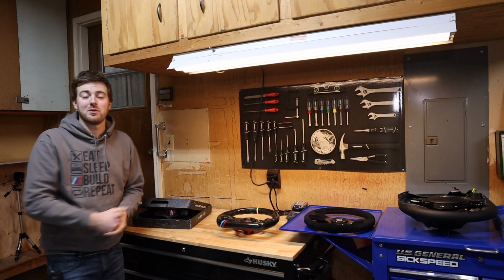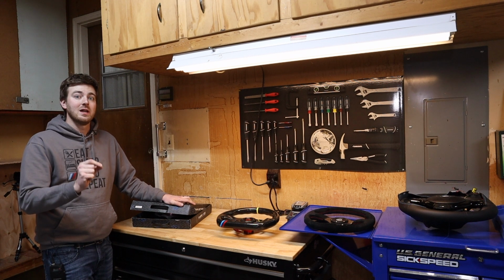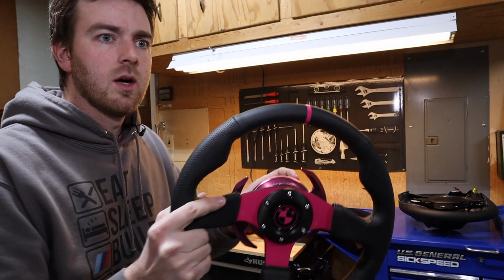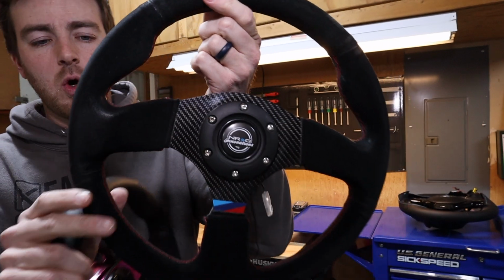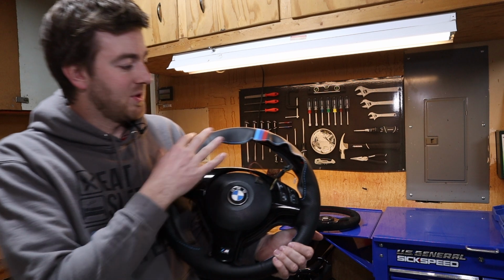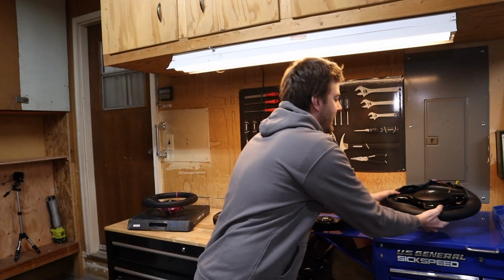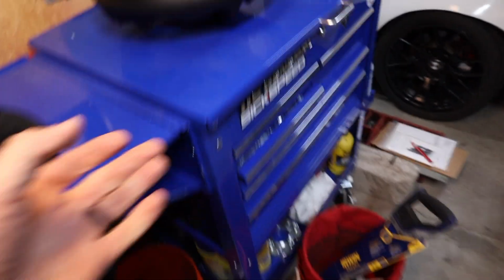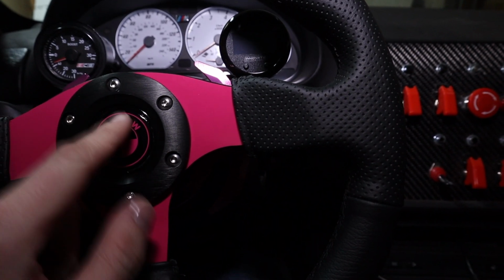HIWOW vs NRG weight and performance comparison - BMW E46 M3 build racing wheel head to head battle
A steering wheel isn’t always the easiest thing to purchase. Sizes, shapes, weights, color, brand, style, costs, you name it! Over the last few years we have been using NRG, but recently decided to explore. We took our new HiWow full carbon wheel and compared it to a same priced NRG.

NRG racing wheel:

NRG quick release (pink):

Steering wheel hub - NRG Low profile

NRG quick release (red):

HIWOW carbon steering wheel (with horn):

HIWOW carbon steering wheel:

Production gear:

Camera mount